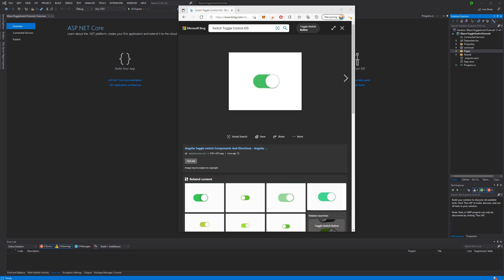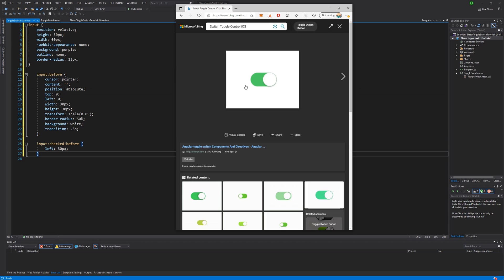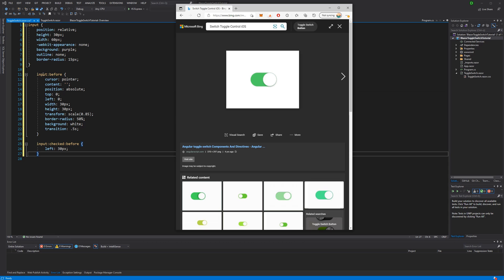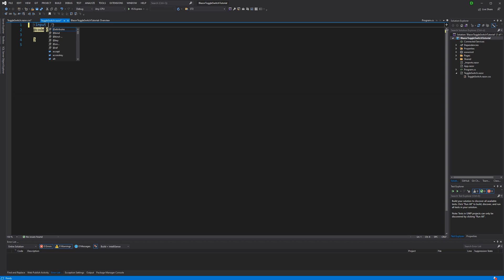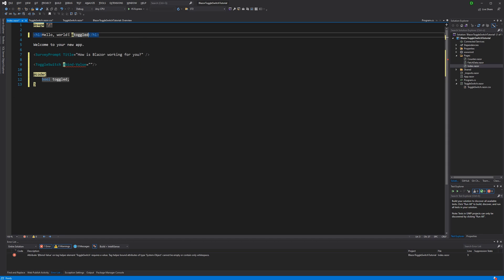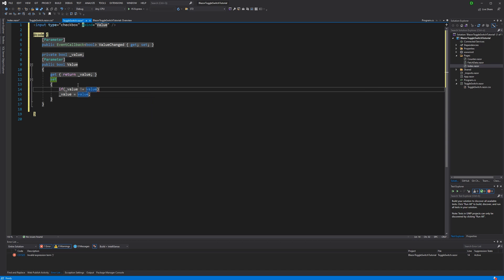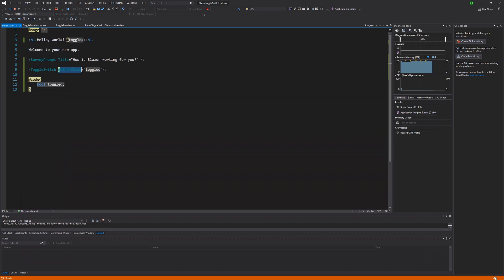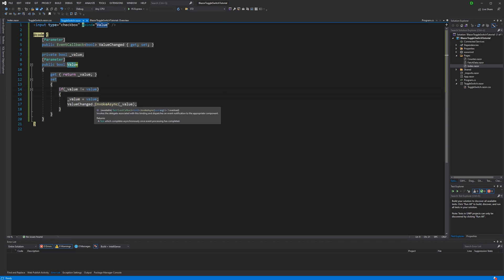Blazor Toggle/Switch Component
1:22 its not shown as an input of type checkbox but as a normal element
In this video I show you a way how we can build a toggle switch component with Blazor.